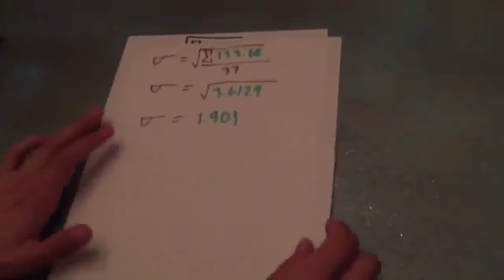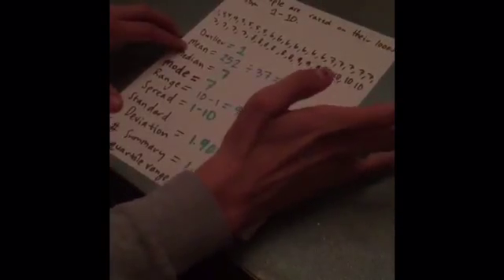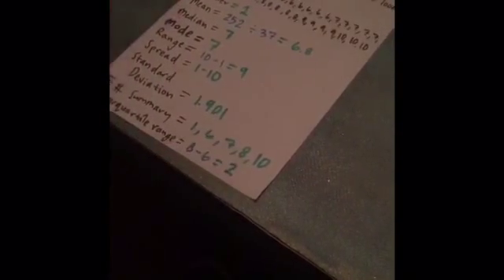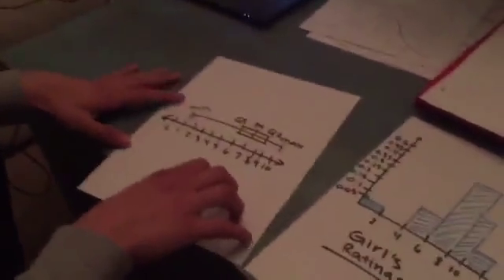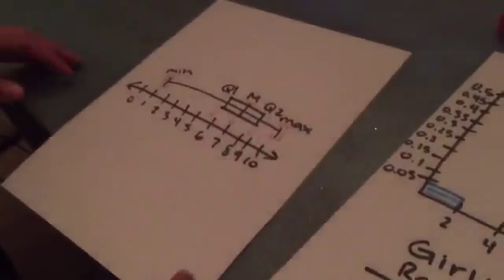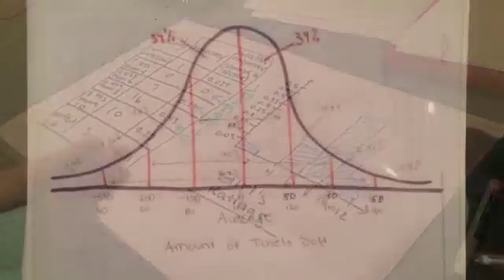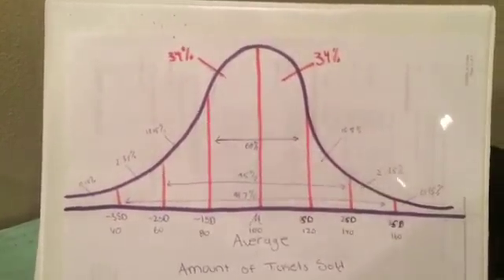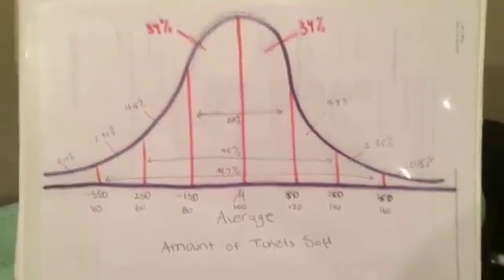SooHoo unit 11